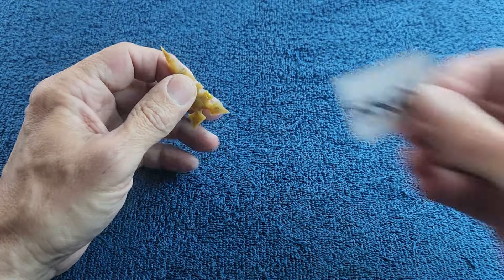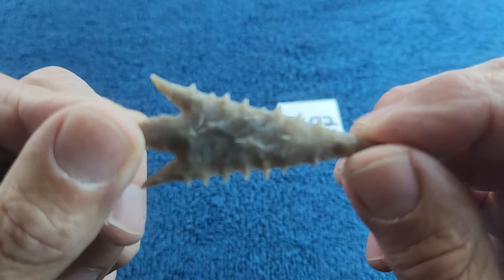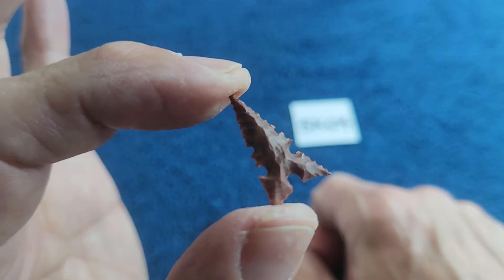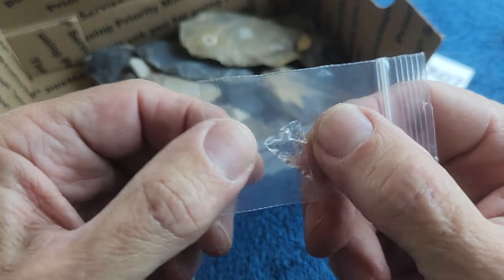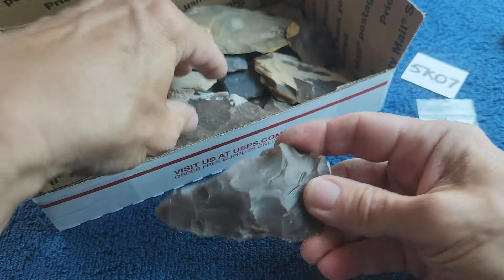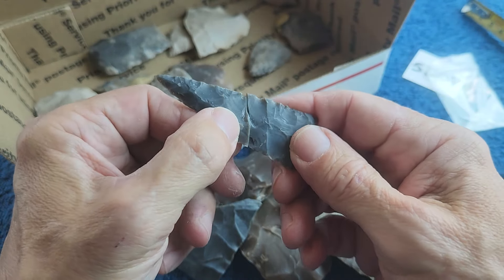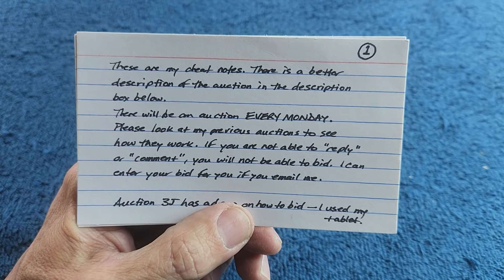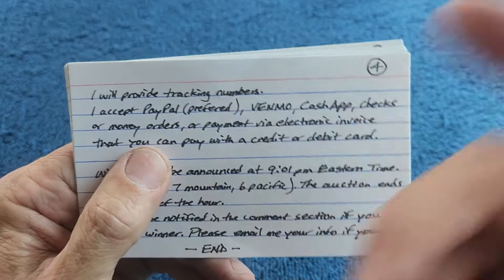Auction 5K (ENDED)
These are modern reproductions. They are not real artifacts.

This is not a live auction.

Auctions will begin at 3pm (Eastern Time) on Mondays and end Monday night (6 hours later) at 9pm (Eastern Time) the same day.

Try not to bid at the last minute. I may not see your bids, or your bids may not post in time.

I will be using YouTube's time tracker to be fair to everyone, but it's not always accurate.

Bid in the comment section.

I will pre-populate the comment section with comments that include the item numbers and a time stamp where the item appears in the video. Please bid under the appropriate comment.

I will monitor the comments periodically.

Please be aware that there is no way for me to send you a PM unless I already have your email.

In your email to me, please include your YouTube name, real name, address, and preferred method of payment.

Shipping is free within the US.

INTERNATIONAL SHIPPING IS NOT FREE.
I will add $10 for light weight package (up to 1lb) and $20 for a heavy package (2lb or more). This is a simplification and a change from previous auctions.

I will issue refunds if needed. You don't need to ship the item(s) back.

If, for some reason, you can not pay, I will offer the item in the next auction.

I will sign all items (that are in a finished state) unless you don't want me to. Please let me know. My signature looks like this:

Jack
Crafty
PAB
(Year)

Shipping will be on Wednesday after the auction. All shipping will be done through the US Post office using First Class, USPS Ground, or Priority Flat Rate Boxes.

I will provide tracking numbers.

When I see your bid, I will hit the "like" button on your comment.

Good Luck!